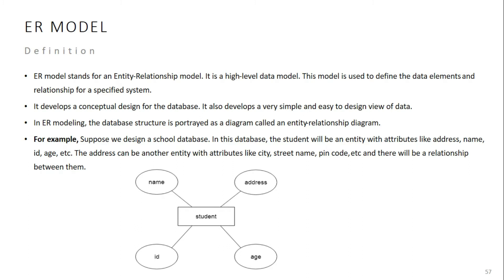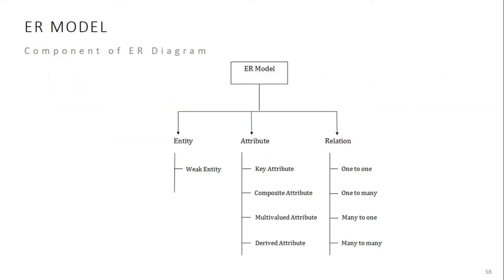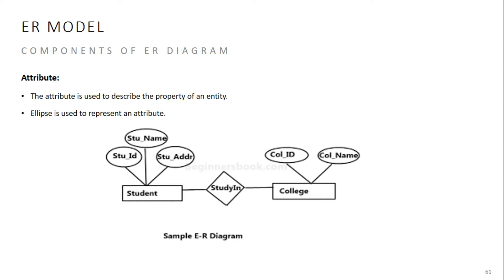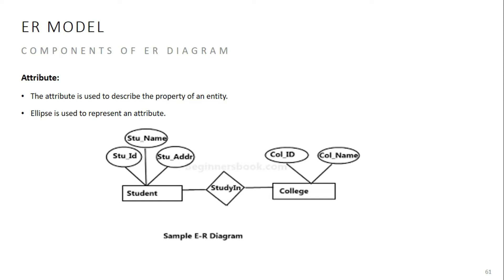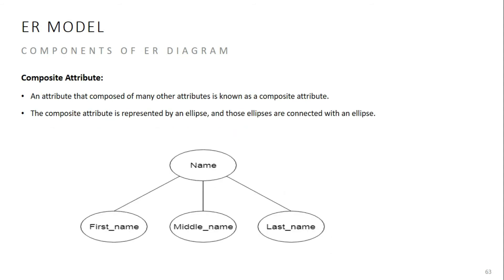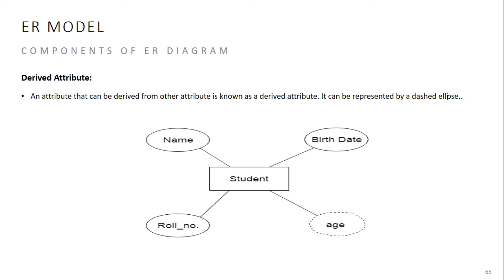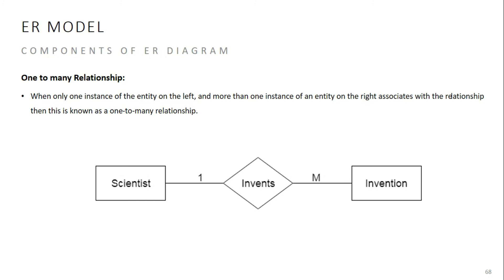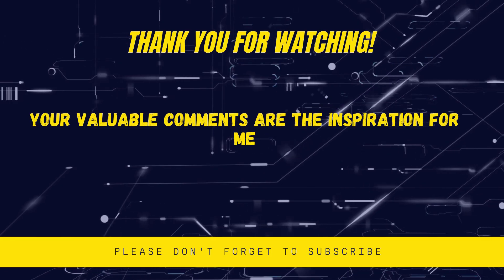Learn ER Model in 10 minutes | Nepali | DBMS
Thank you so much for your time watching this video tutorial. In this video, I have tried to describe ER Model in detail as much as possible from my side in a very short period of time of just 10 minutes. Thank you once again.